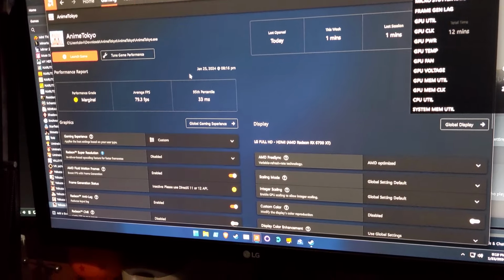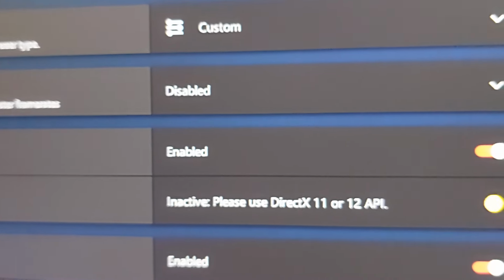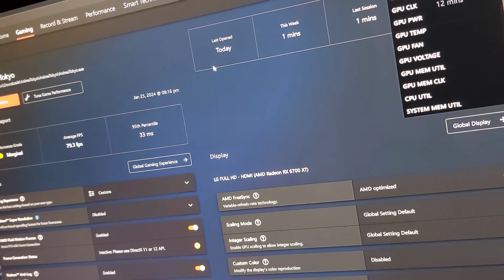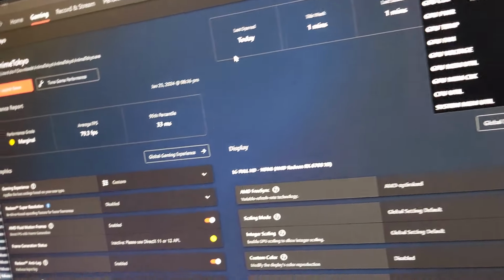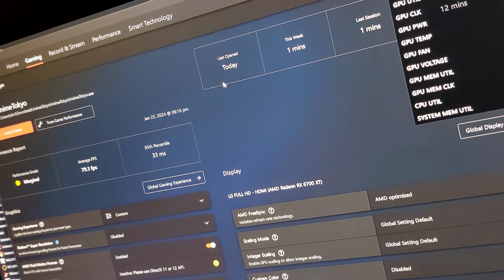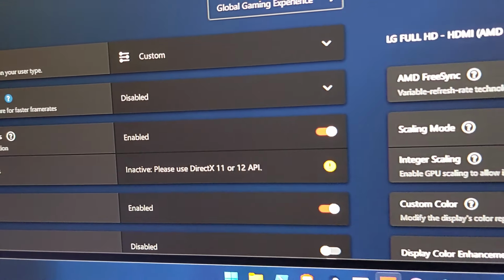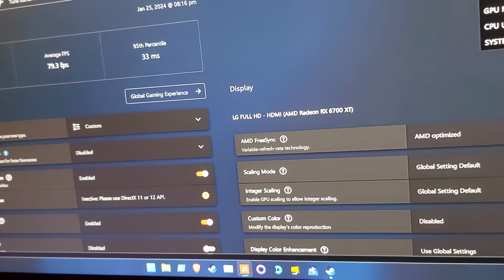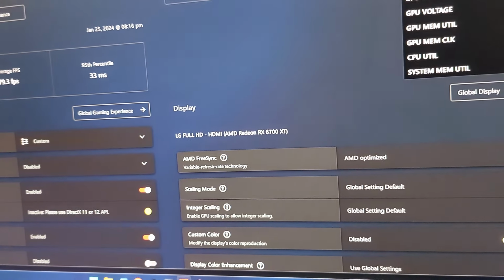GOD DAMN IT, AMD!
new drivers lowkey dissapointing.